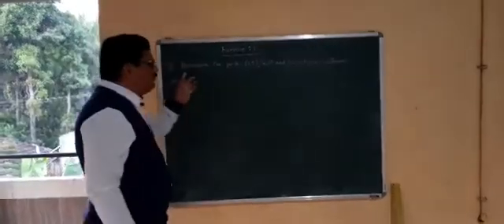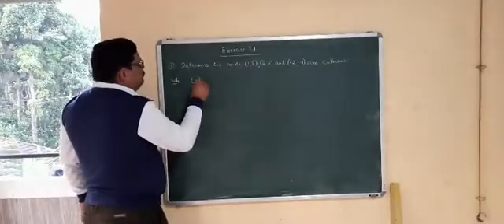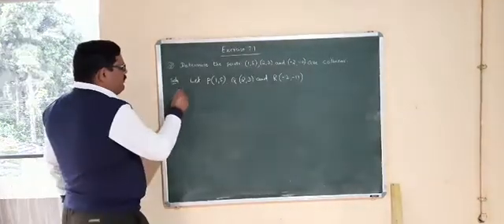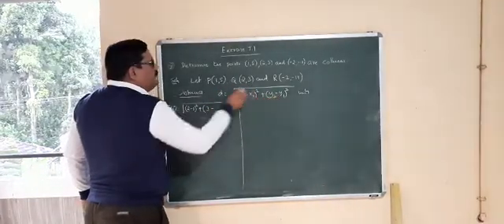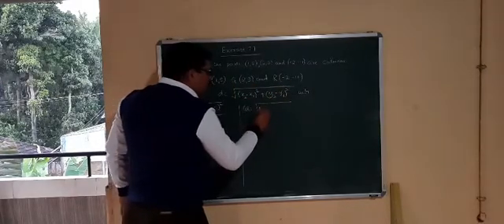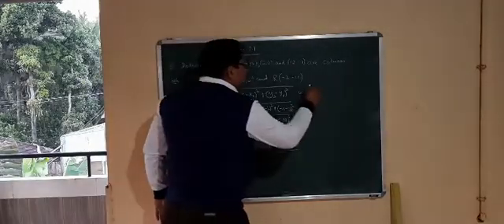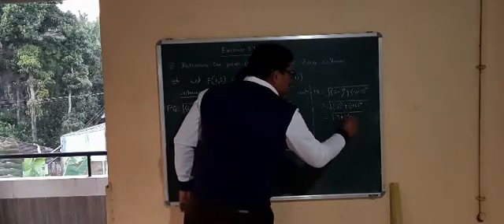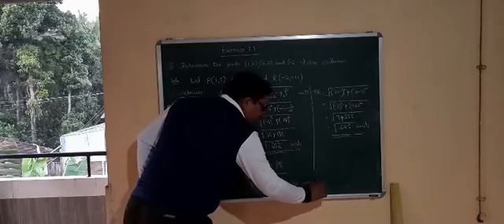Solution for question 3 of exercise7 1 800x3601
Chapter : Coordination Geometry (10th Standard )